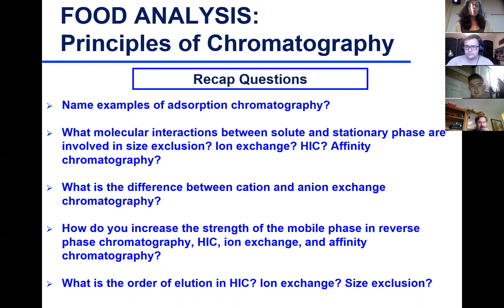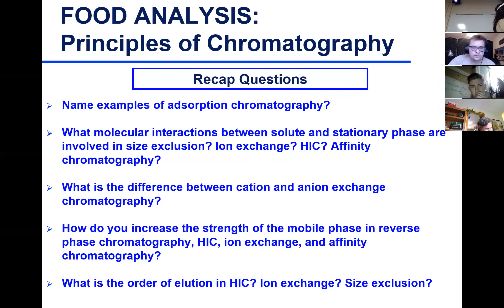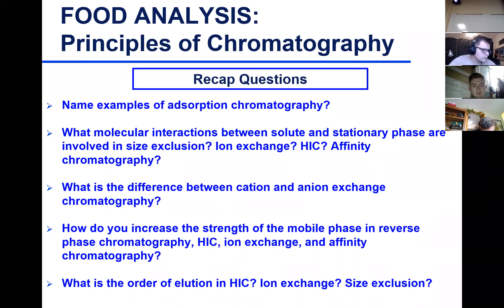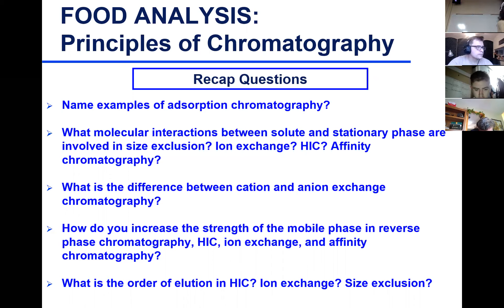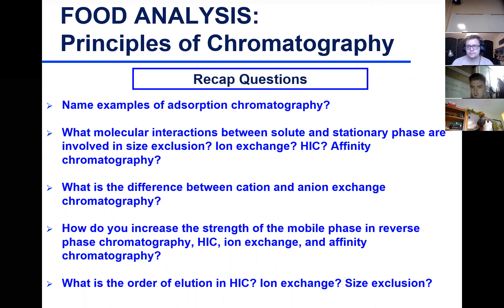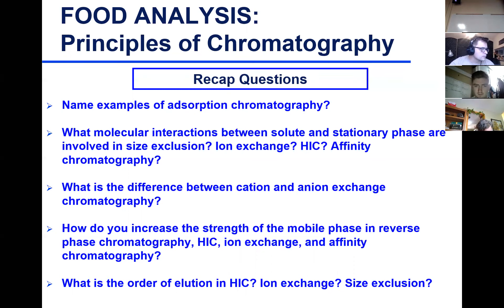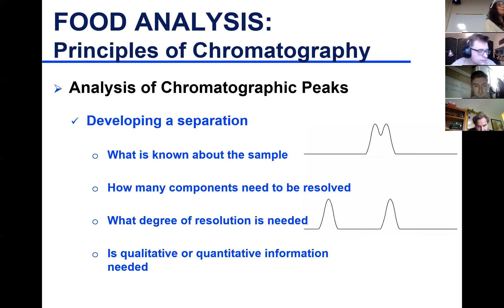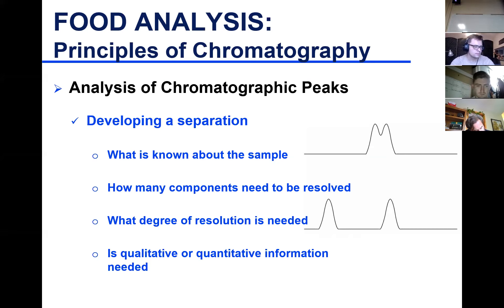Food Analysis Lect 14 Oct 9 2020